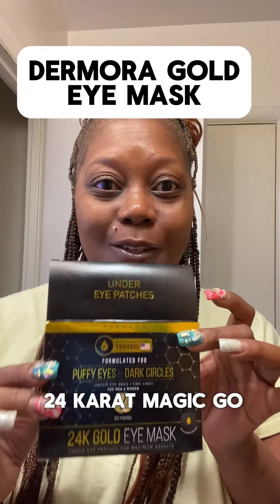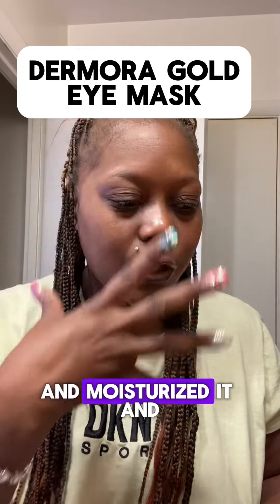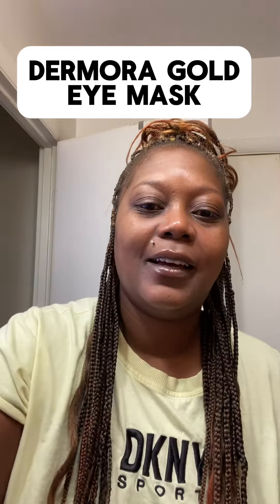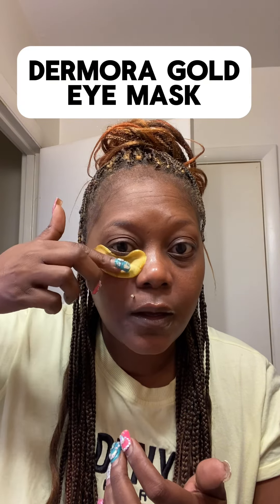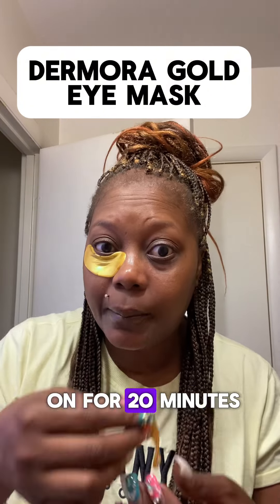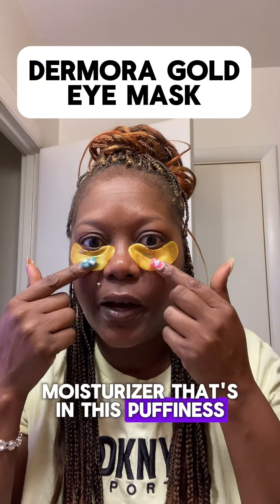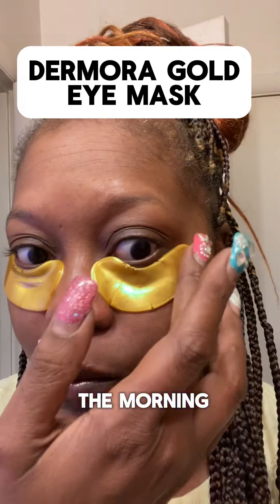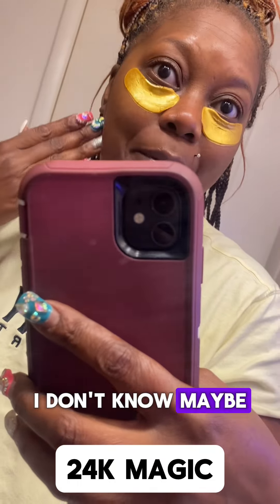dermora gold eye mask